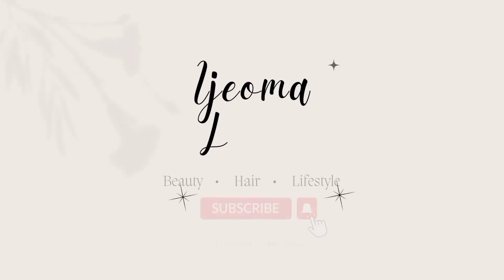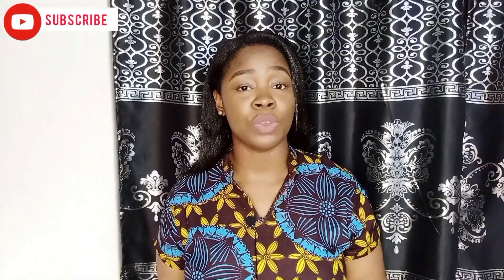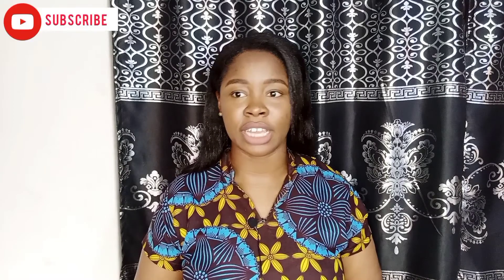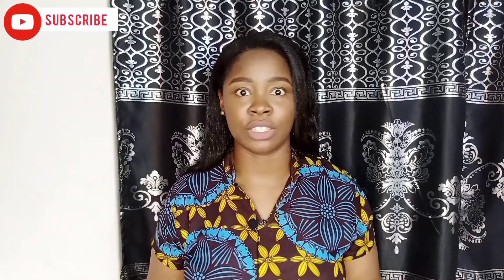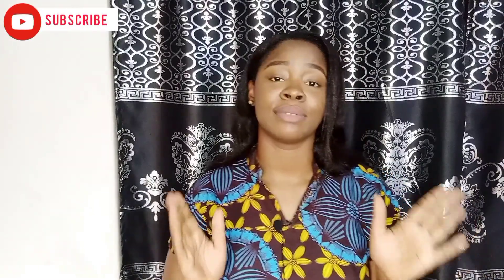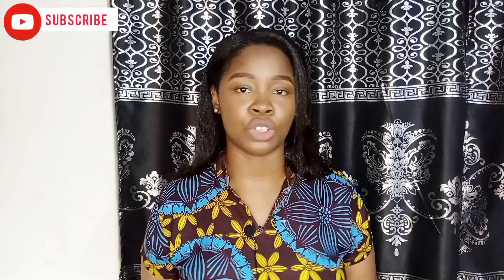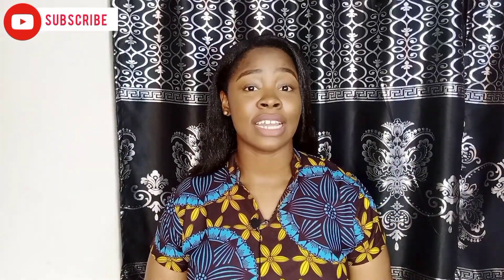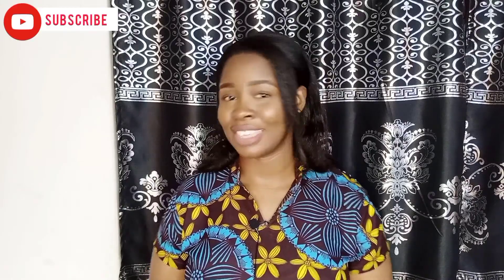7 Things You MUST Know Before Relaxing your 4c Natural Hair | Watch this First!!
If you are a naturalista wanting to relax your hair and you are wondering if you should do it, I have curated these 7 things you must know first before making the big decision.

If you watched it till the very end, I really appreciate it.
I'm on Instagram as ij.linda - I share hair tips there too so look through my page and follow me if you would like to have beautiful healthy hair.